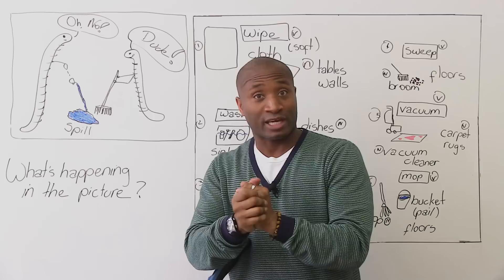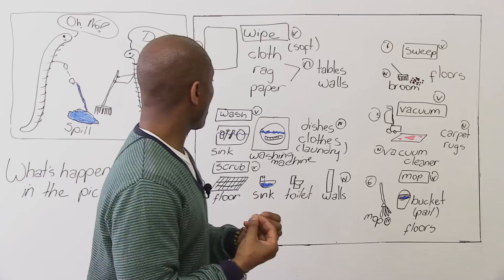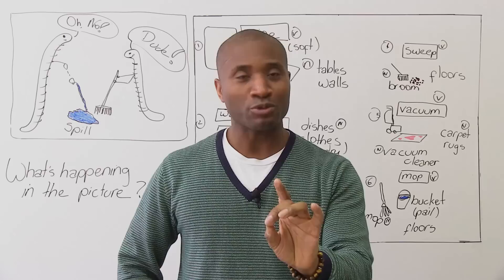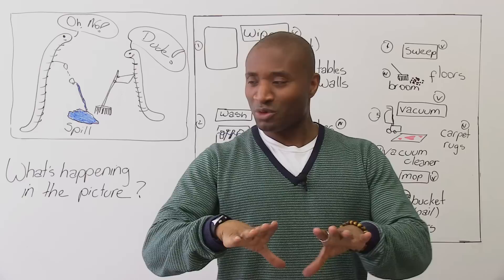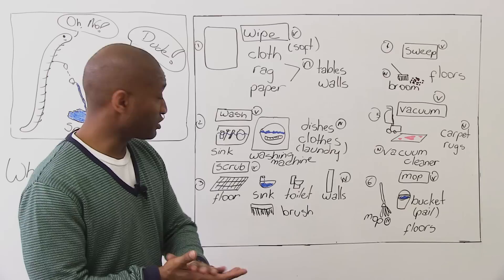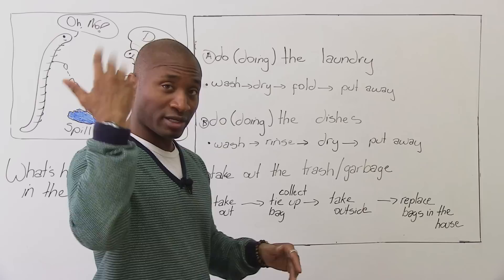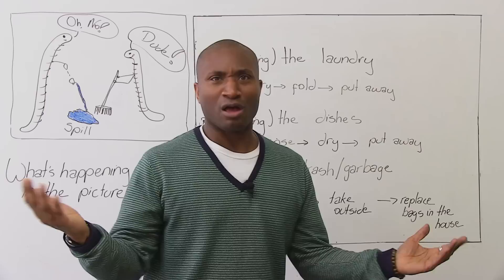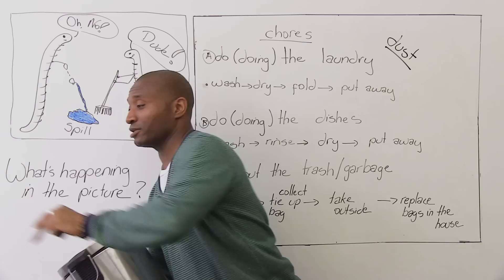Learn basic English vocabulary for cleaning your house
In today's English lesson, I will teach you how to clean in English! You will learn vocabulary and special verbs we use to talk about cleaning. You'll learn verbs like "wipe", "sweep", "wash", "scrub", "mop", and more. This lesson is for beginners, so don't be scared. Take the quiz on engVid.com and keep your house clean.

TRANSCRIPT

Hi, guys. Welcome to EngVid. I just want to say to you that I have the power. Anybody who watched He-Man will remember this. And if not, oh, well. I've got a lesson for you today, and it's on cleaning. This, my friend, is a vacuum cleaner. Look at it. Elegant lines. [Spits] A little dirty, but we'll clean that up in a second or two when we start the video. This is on a basic lesson for cleaning. There's another video you should check out. It gives more phrases you can use with cleaning. Right? You will like that one, too. But anyway, let's get moving, right?

There we are, over here. Mr. E. Oh, no. He has spilled something. "Spill" -- what is "spilling"? A "spill" is when you have, you know, a liquid, and you drop it on the floor, and it goes everywhere. Sometimes, you can spill things like rice, sugar, or salt because they're uncountable and they go everywhere like a liquid. "He has spilled his tea." The cleaner isn't happy. But I don't think he's using the right tool for this job. Do you? Do you know what this is called? Do you know what he should use? By the end of this lesson, you're going to know that and a few handy phrases to show you are a native English speaker, yeah?

All right. So what's happening in the picture? My friend is cleaning up the spill. But I think he's using the wrong tool. Booyah! "Wipe." The first thing we want to talk about is "wipe". What is "to wipe"? Well, when you "wipe" something, you take a paper or a rag -- you know cloth. Or -- cloth, rag, paper. These are the things we use to wipe. It's a soft movement where you just kind of do this motion or this to clean something. Okay?

Now, we wipe tables, and we wipe walls to clean them. Right? So when something's not serious, you can wipe it. It will go away easily. Right? Unlike my last girlfriend. Anyway.

"Wash", "wash", what is "washing"? Well, you should wash your hands, right, to get them clean. But we also need to wash other things. One of the things we wash is after you eat your food, you have your knife and your fork, right, and a plate. You put them in water. All right? See our little water here? This is a sink. That's where you put them, by the way. Did you know they're called "sink"? This is called a "sink". You put your dishes in the sink, and you wash them. Okay?

So we've got our sink. We also wash our clothes. You're clean, right? I'm sure you don't wear the same clothes all the time. You take them off. You put them in the machine. We call that a "washing machine". Okay? So "wash" -- you "wash" dishes; you "wash" your clothes. And that's what we've got here. Another word for "clothes" by the way, boys and girls, "laundry". A lot of times, we don't say, "I'm washing my clothes." In fact, we mostly say, "I'm doing my laundry", but we'll come back to that. Okay? So you've got "laundry" to wash.

Now, "scrubbing" -- "scrub". "Scrub" -- I'm missing something here. Oops. Pardon me. You scrub, and it's hard. Remember I said when you use a cloth, you use it for soft? "Scrubbing" is when you want to go really, really hard on something because it's hard to clean. Now, what do we scrub? We scrub floors. Okay? You have dirt on the floor. You have to get down there and scrub it. You scrub your sink because remember, you've been washing things. You need to scrub to get the dirt out. It won't come out with a wipe. Okay? There's a lot of dirt there. Please, oh, please, tell me you scrub your toilet. Don't wipe your toilet, okay? You know what you use it for, so you need to scrub that thing clean. Okay? Or don't invite me to your house. Some of you have, but I noticed you only wipe your toilets. I'm not coming. Change that attitude -- change your behavior, I'll be there. Okay? And walls. Walls get dirty. People throw things; food goes on the wall. Especially if you have babies, it goes up on the wall. You need to scrub it because it goes into the paint. Okay?